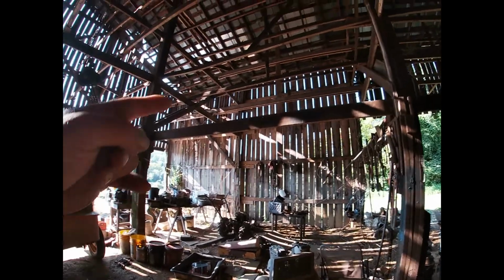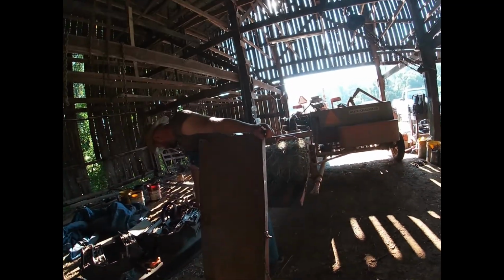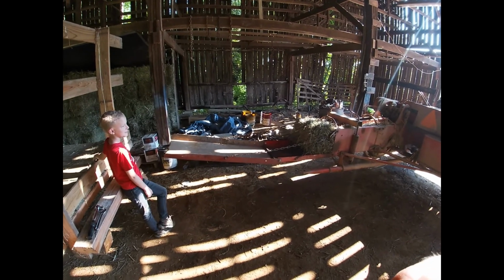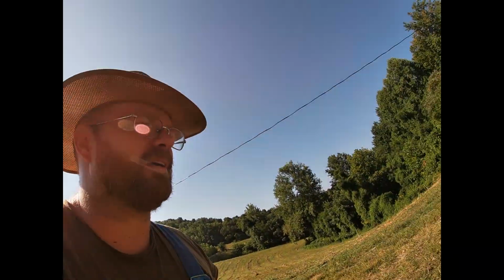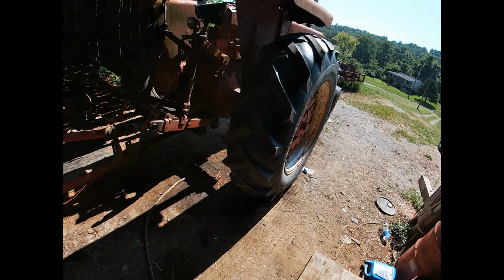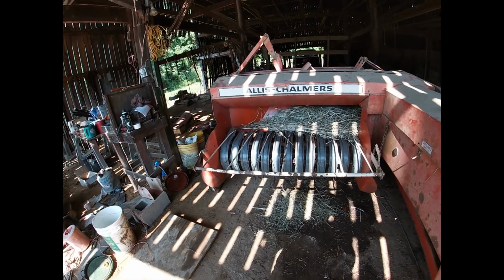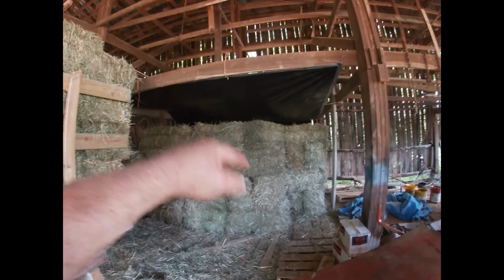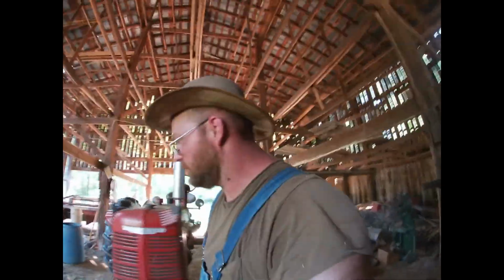Tractor, good, baler, good, wagon not so much